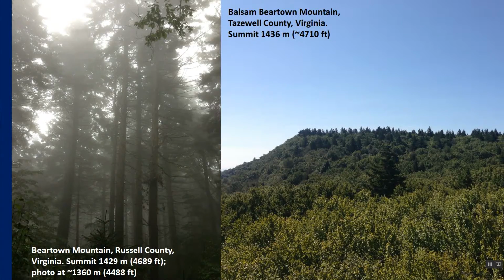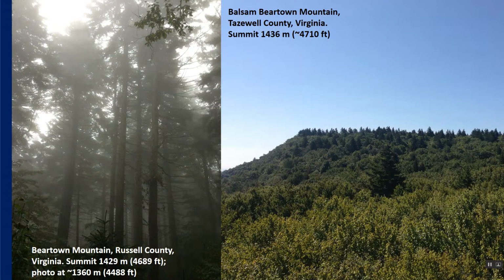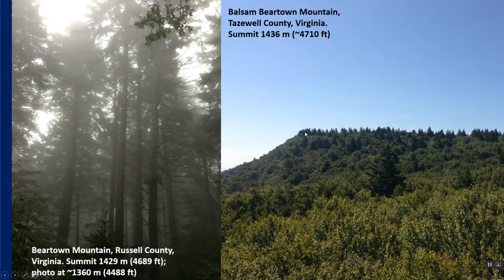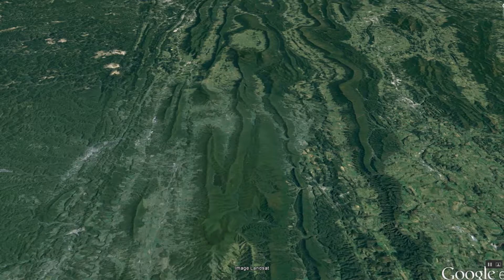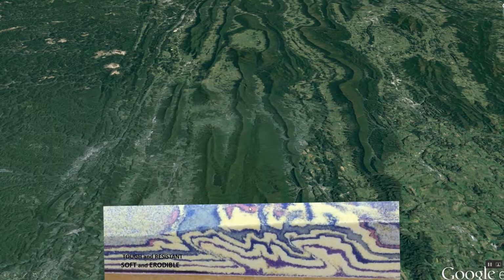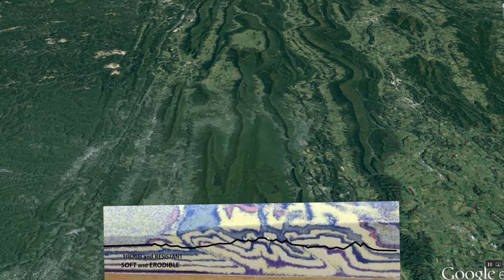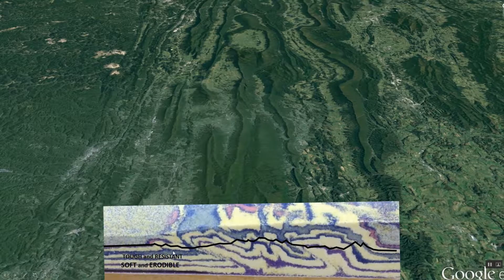Appalachian landscapes 2: Structural geology and topography